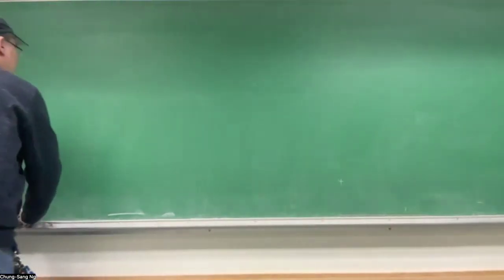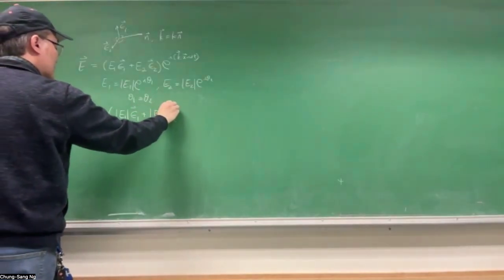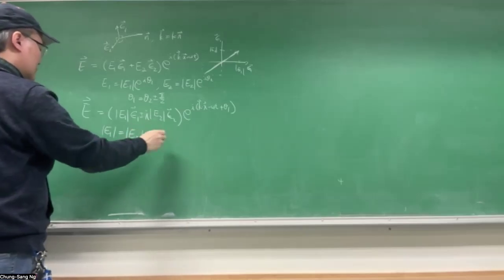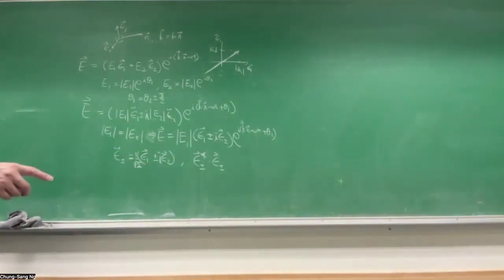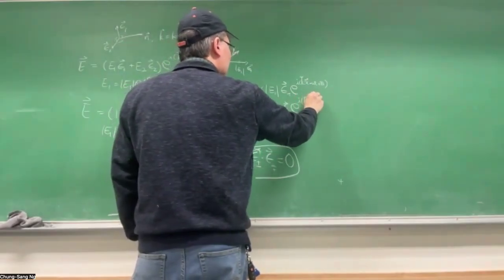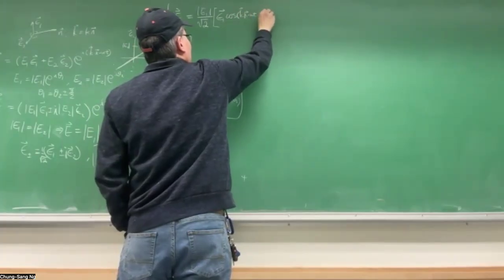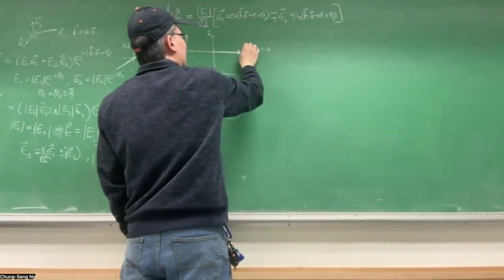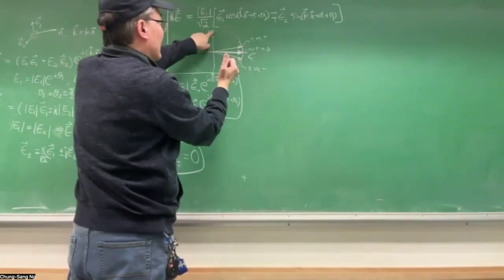Jackson Section 7.2 Circular Polarization